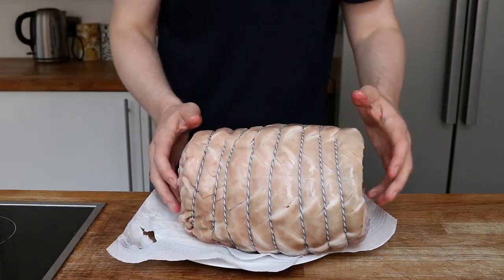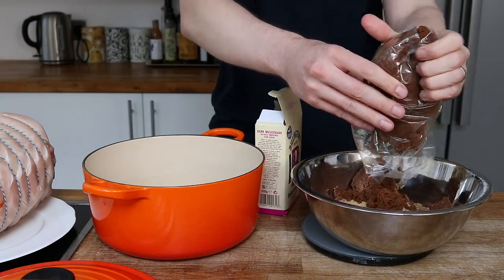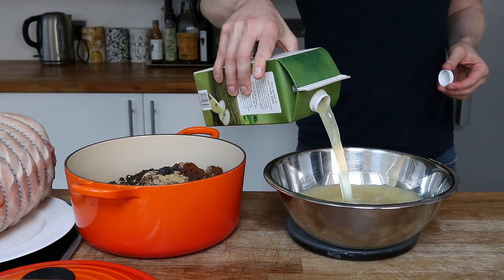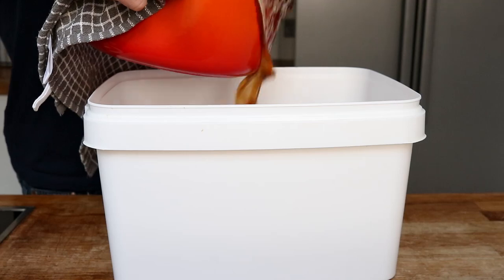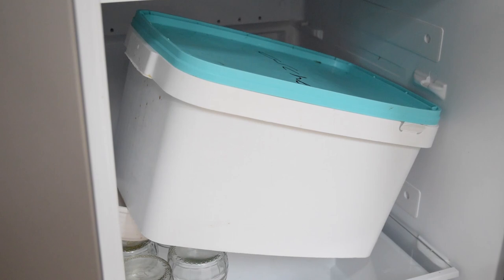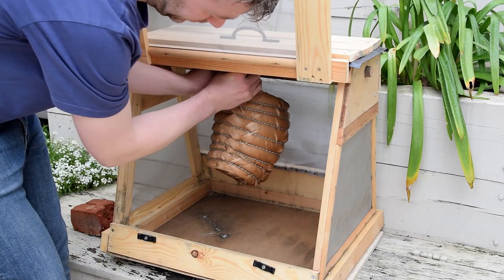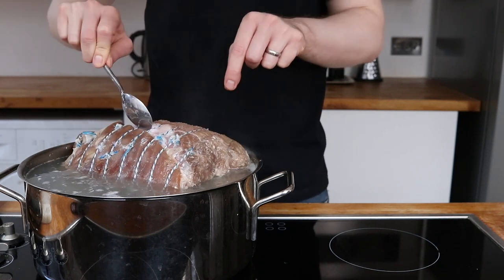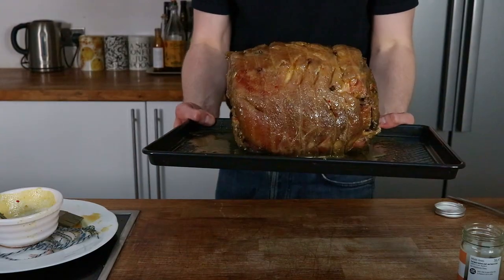Make The Best Homemade Ham - Just In Time For Christmas! | How To Make Ham From Scratch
This is the perfect thing to cook for the holidays, a Christmas Ham that's roasted in the oven with a honey mustard glaze. All you need is a little bit of time and patience and you can pull this off, trust me the results are well worth it!

Ingredients-
➤ Pork leg boned out and rolled (Prime Roll, mines weighed just under 5kg)
➤ 1.1kg salt
➤ 1kg demerara sugar
➤ 20 juniper berries
➤ 10 cloves
➤ 30g black peppercorns, crushed
➤ 8 shredded bay leaves
➤ 1 litre apple juice
➤ 2 litres water
➤ Food safe container
Honey mustard glaze
➤ 3 tbsp Dijon style mustard
➤ 2 tbsp runny honey

Recipe-
1. To make the brine weigh out all of the dry ingredients and put into a pot, then measure your apple juice and water. Pour in and gently bring this to a simmer, your pork should be dabbed dry ready to be used.
2.Once the brine has gone up to a simmer, pour into a food safe container and allow to cool. Now place your pork into the brine and use some weights to submerge, place in your fridge this will be brining for a minimum of 3 days per kilo but a maximum of 4.
3. After this time you remove from the fridge and take your pork out, you will see it has taken on the dark, rich colour of the sugar and the other ingredients will have made it very juicy. Dab dry and this needs to be left for a day or two ideally, I hung mine for two weeks but that is optional.
4. You can now very gently simmer this for 3-5 hours in the biggest pot you have with plenty of water. After this time is up remove and let all the water drain off, to bake off mix the honey and mustard and brush on, bake in a hot oven for 30 minutes or so until the ham has picked up lots of colour. Let it cool and then carve and enjoy.